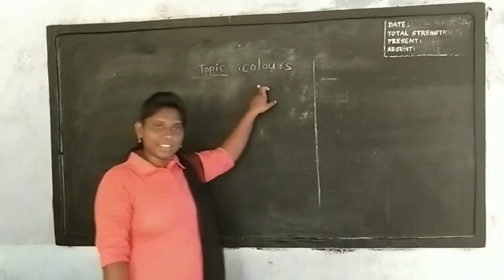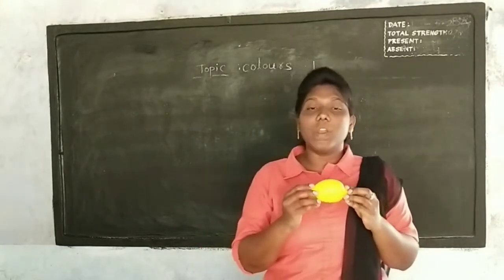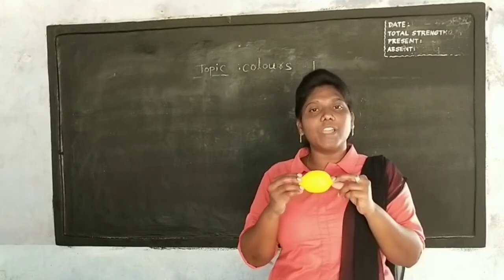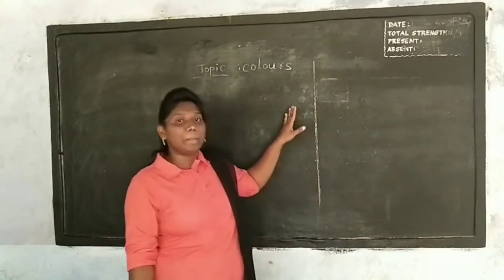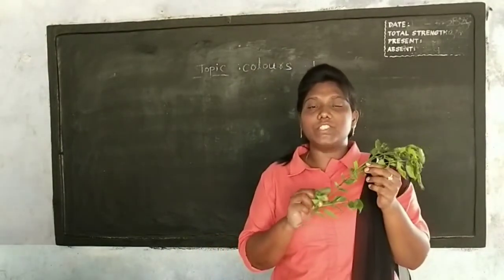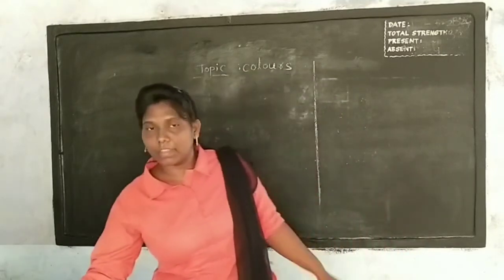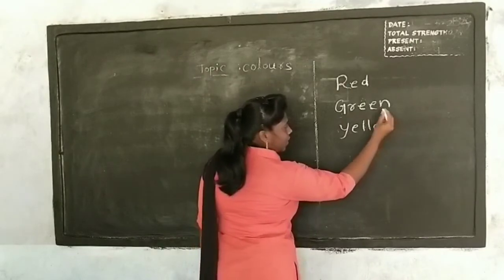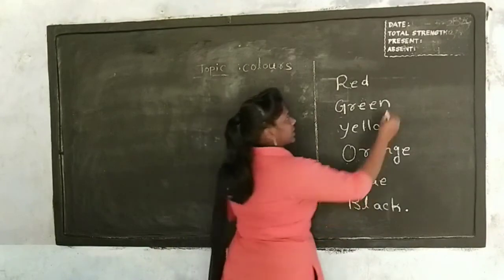Petersburg School jangedu, bhupalpally Topic :-Colours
Petersburg School
jangedu,  bhupalpally